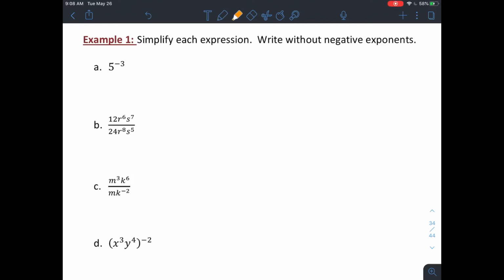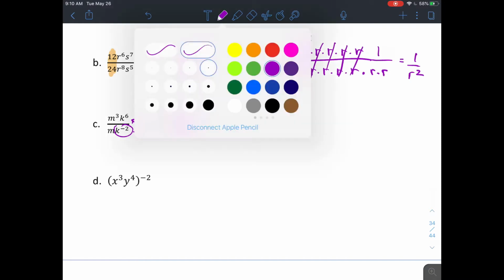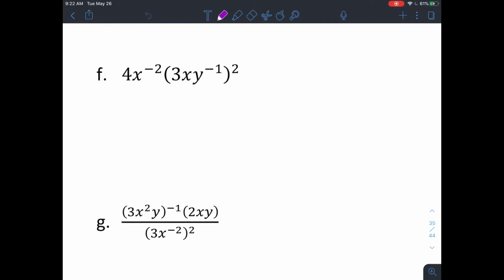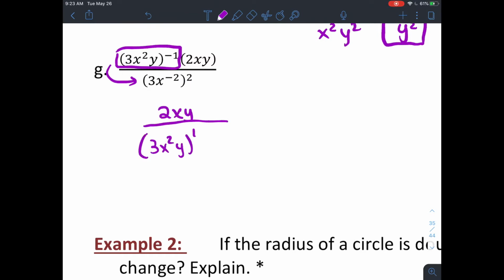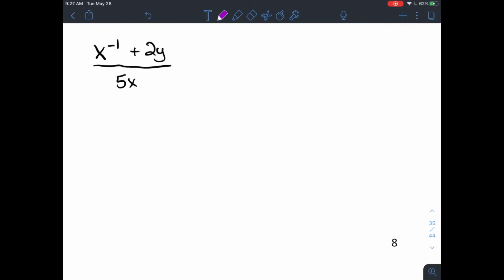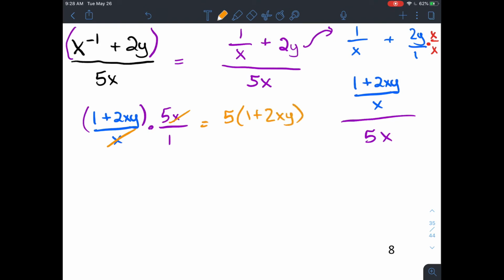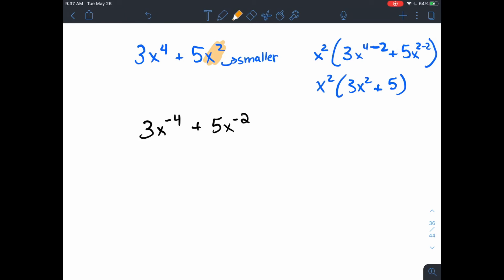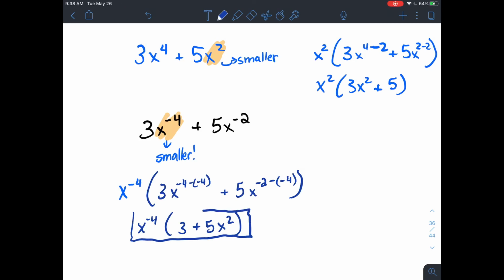Precalculus Algebra - R.6 Rational Exponents (Part 1)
Working with and simplifying expressions with exponents.